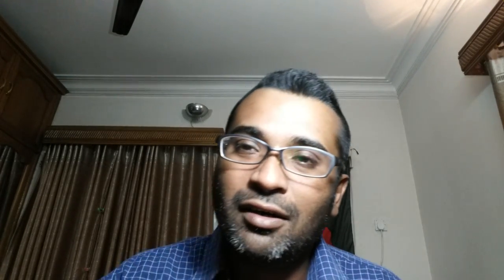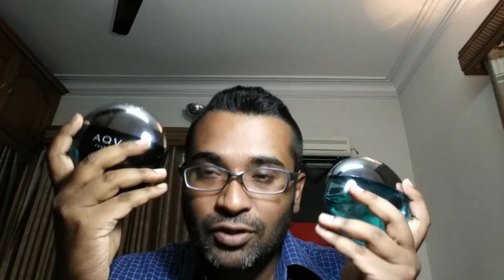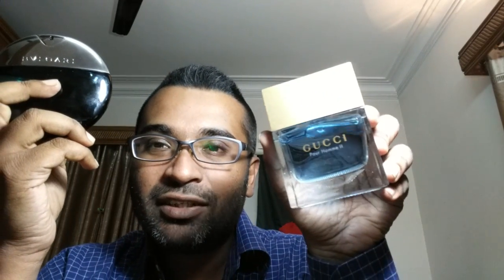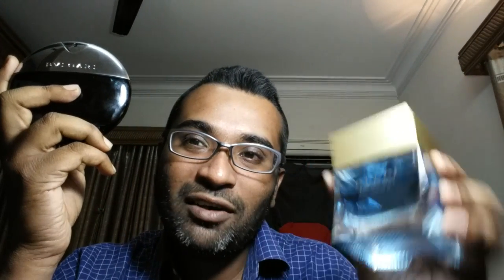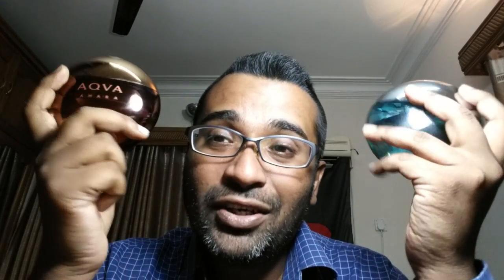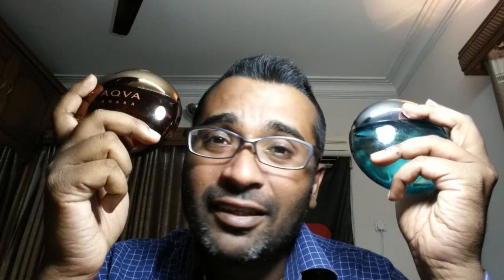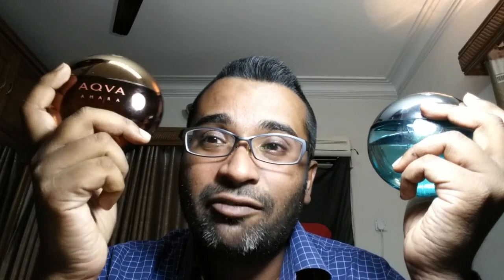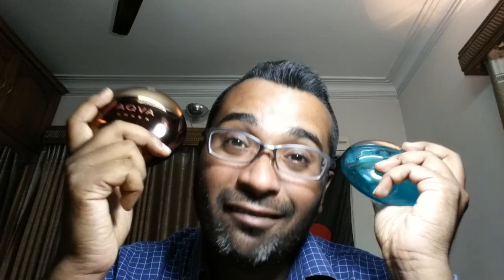Which Aqva is the best from Bvlgari house?